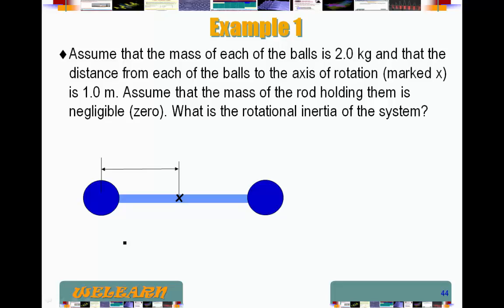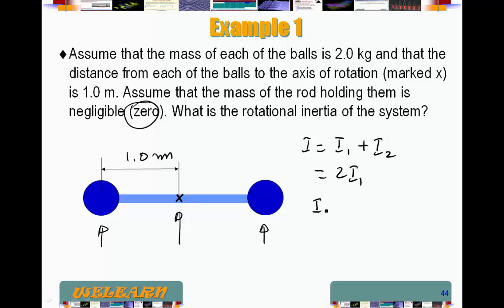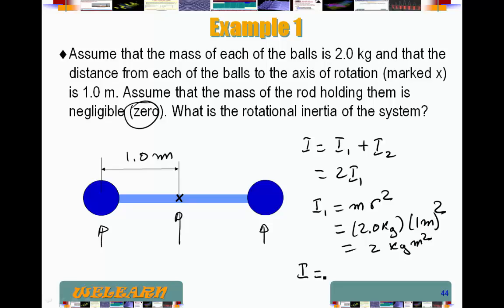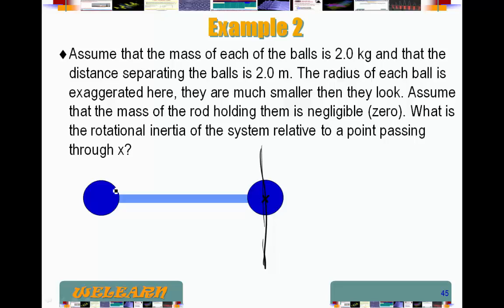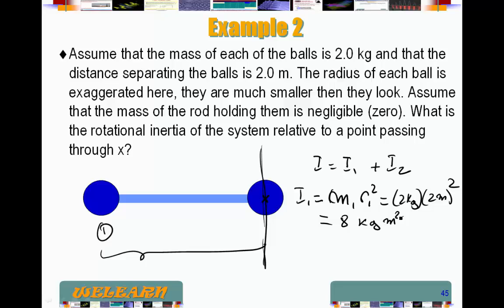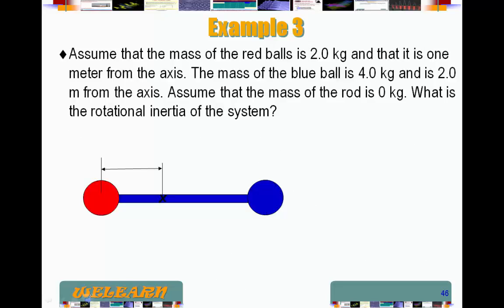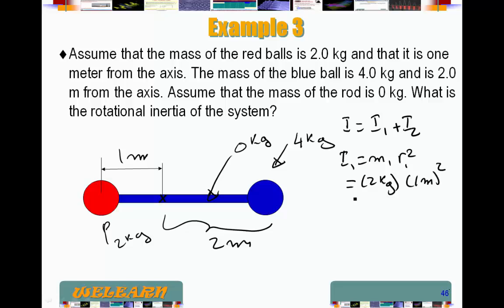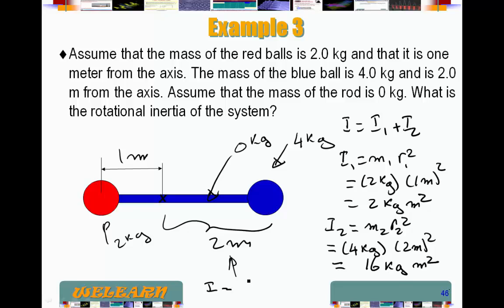GP Module03 Rotation021